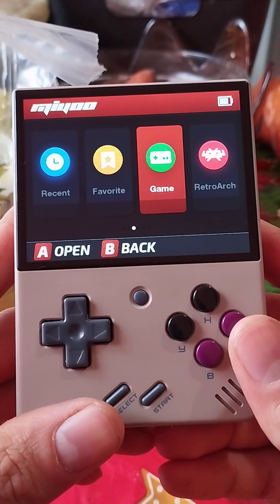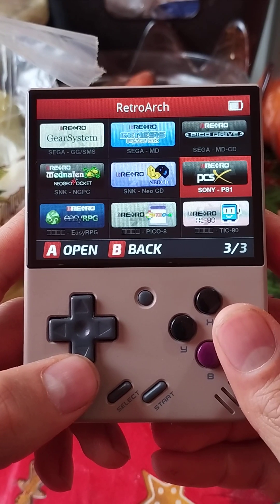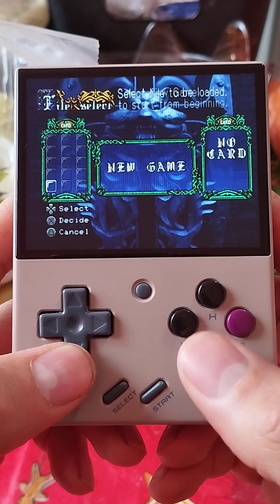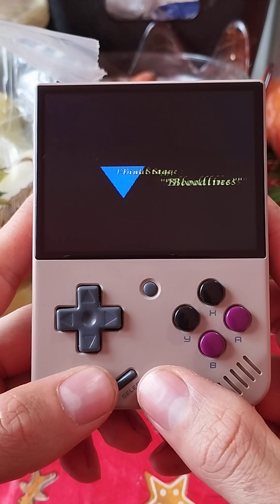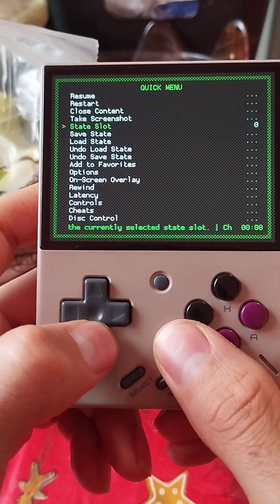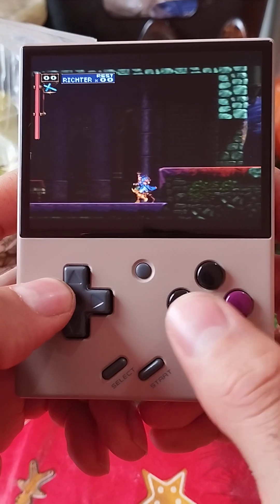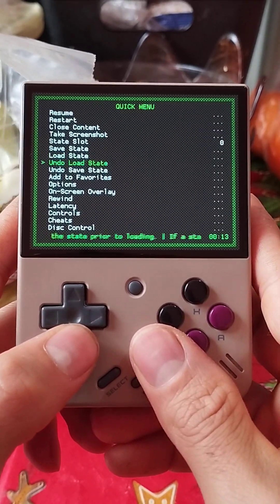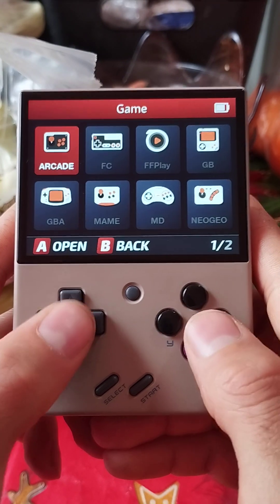HOW TO SAVE A GAME PROGRESS ON MIYOO MINI PLUS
There's two ways to save your game progress:
1 - To save it where you want.
2 - To save it where the save points are provided by the game.
To do the second way you go to RetroArch
To do the first one you can go both (RetroArch and Game) by pressing the functional button on the middle.